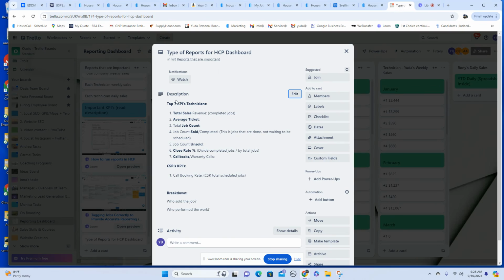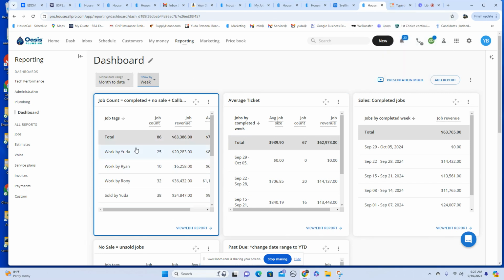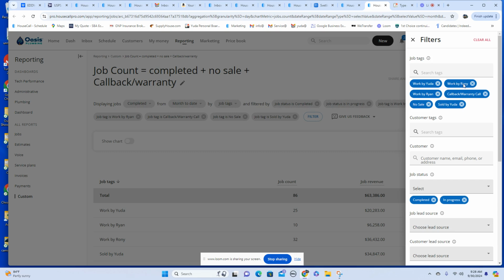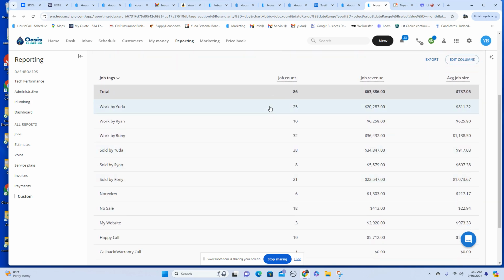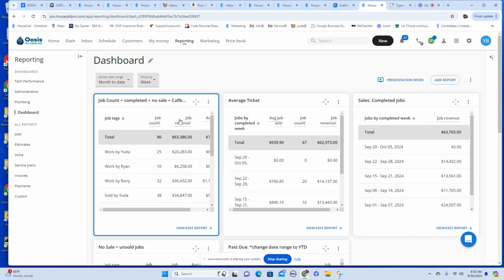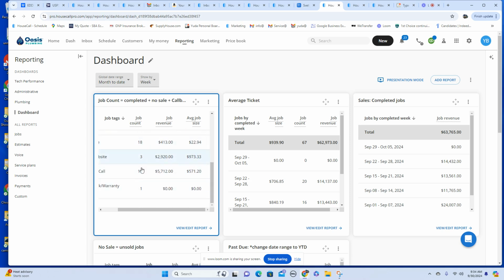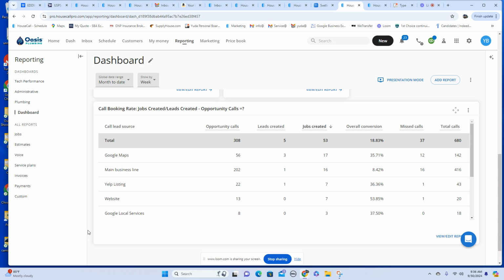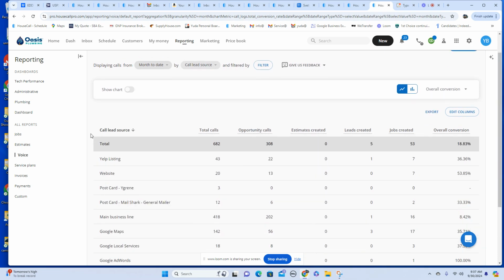Part 1: HouseCall Pro Reporting + tag jobs + What reports are important + how to create them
Top 7 KPI’s Technicians:

1) Total Sales Revenue: (completed jobs)
3) Total Job Count:
4) Job Count Sold/Completed: (This is jobs that are done, not waiting to be scheduled)
5) Job Count Unsold:
6) Close Rate %: (Divide completed jobs / by total jobs)
7) Callbacks/Warranty Calls

CSR’s KPI’s:
1) Call Booking Rate: (CSR total scheduled jobs)

Breakdown:
Who sold the job?
Who performed the work?